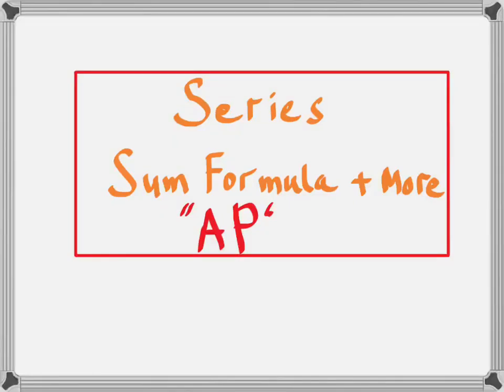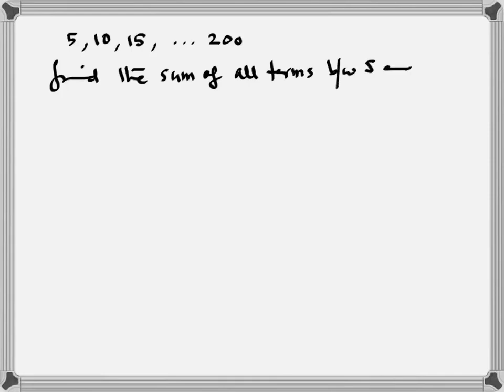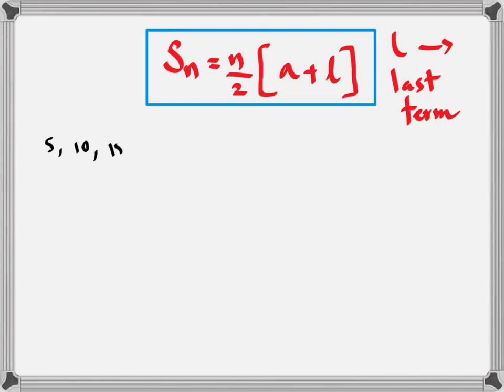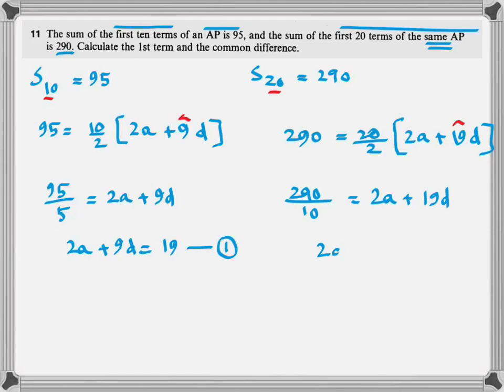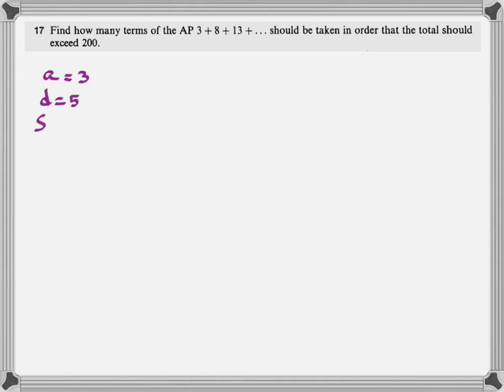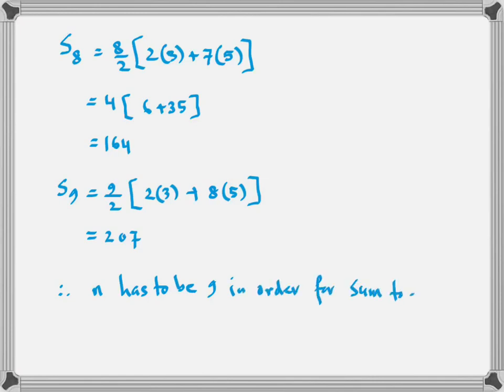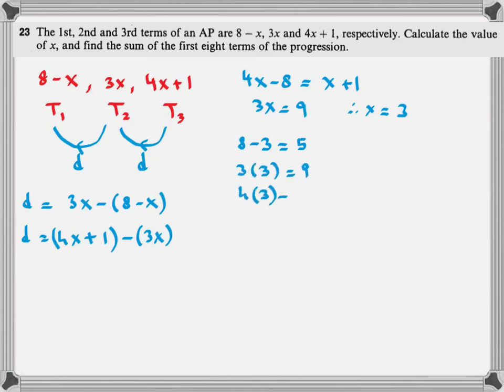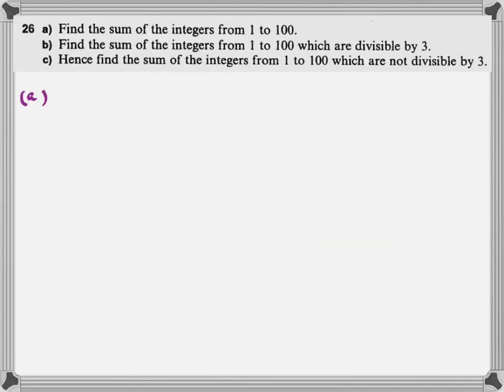ARITHMETIC PROGRESSION V2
The sum formula 7 more on AP